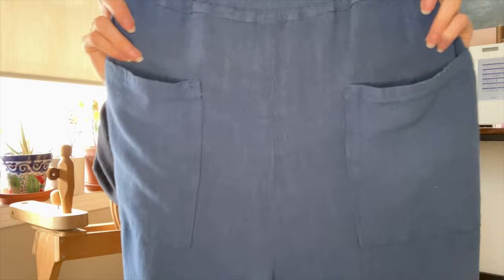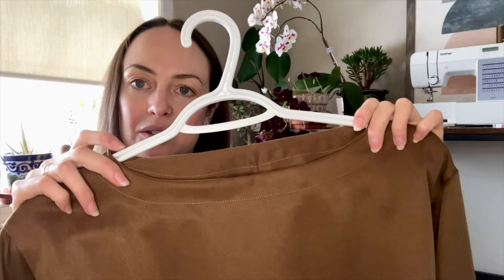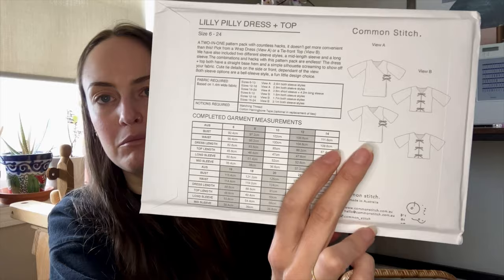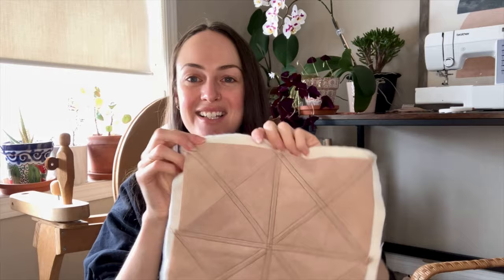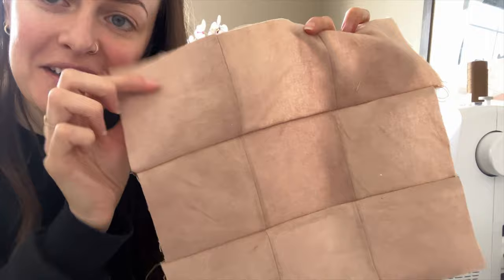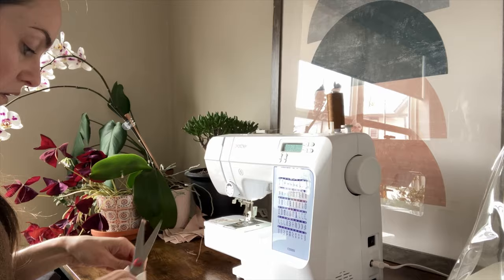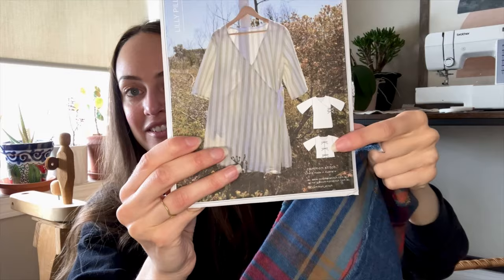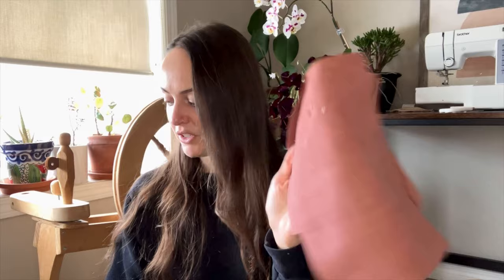Spring Sewing Vlog - Karlie Paige Knitting Podcast - Episode 35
Spring Sewing Vlog